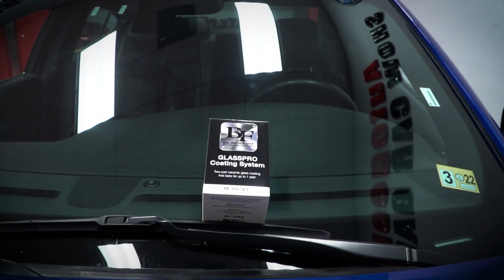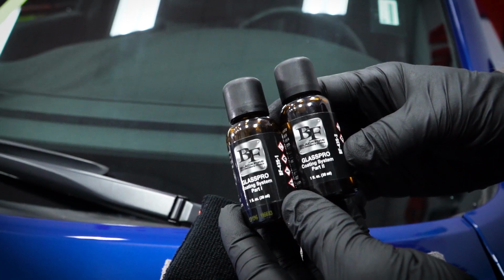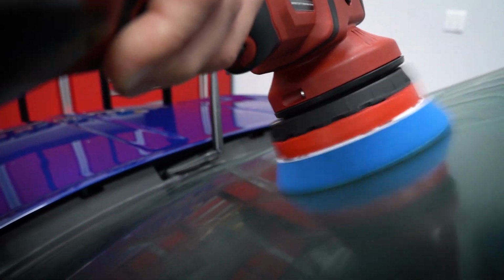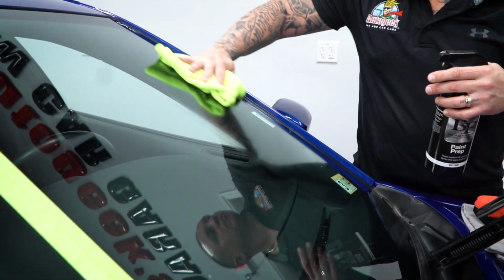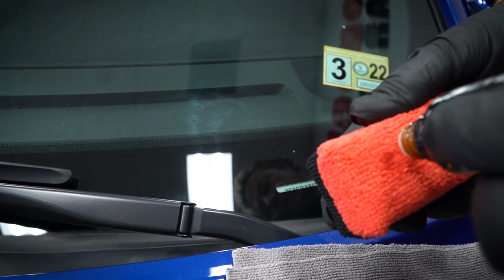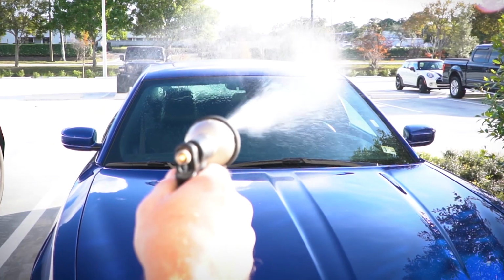Coat and Protect Glass with the BLACKFIRE GLASSPRO Coating System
Two parts for long-lasting ceramic glass coating!

BLACKFIRE GLASSPRO Coating System is a two-part product that is formulated to be a long-lasting ceramic class coating. Only taking minutes to apply, BLACKFIRE GLASSPRO Coating System will protect your glass for up to one year. BLACKFIRE GLASSPRO Coating System creates a super hydrophobic surface, allowing for a clear line of vision.

Amazon Store